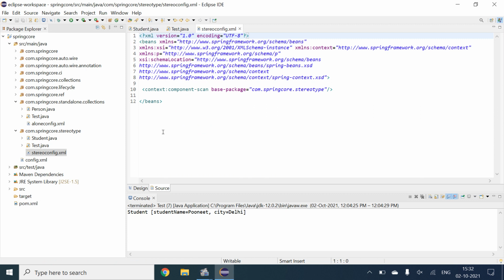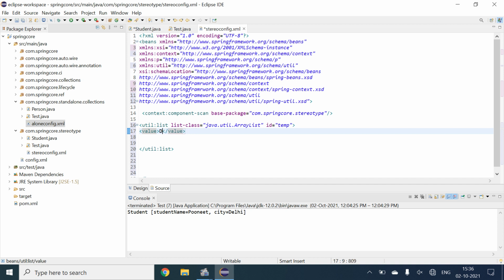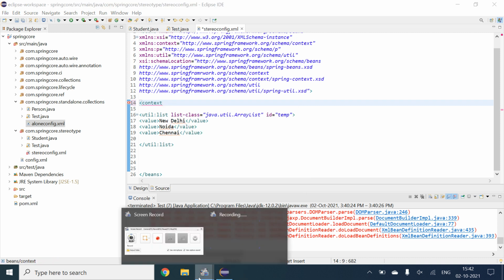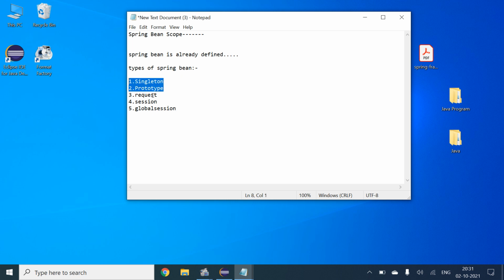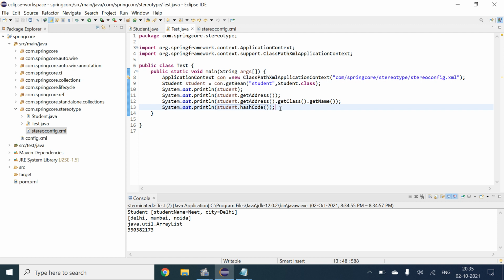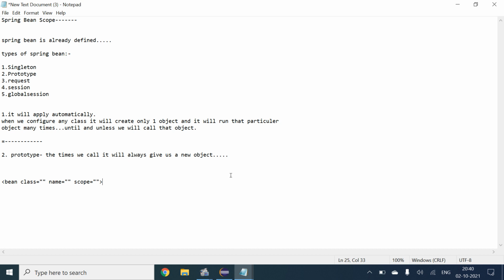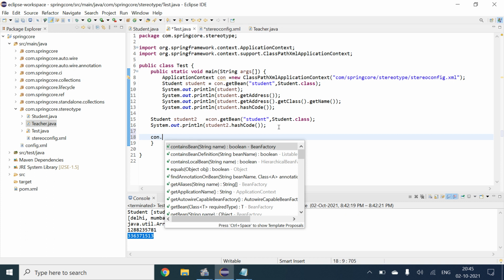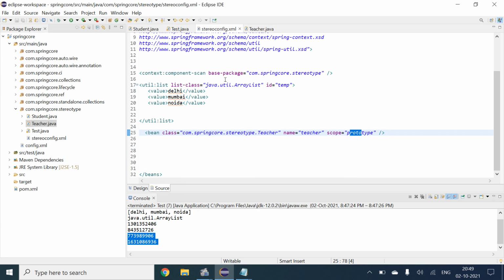Collections with @Value || Spring Bean Scope | Singleton | Prototype | how to configure scopespring